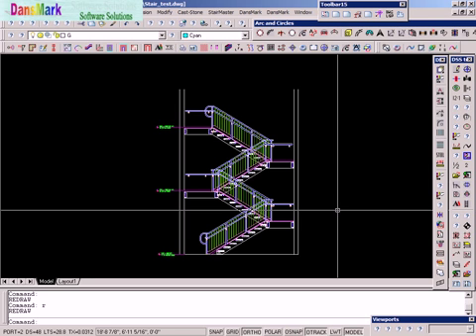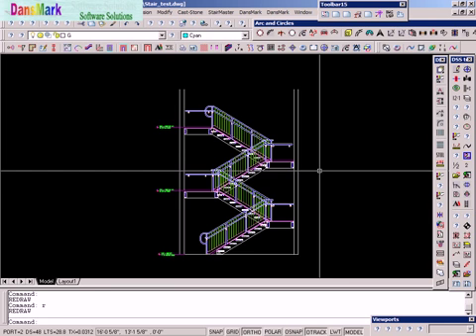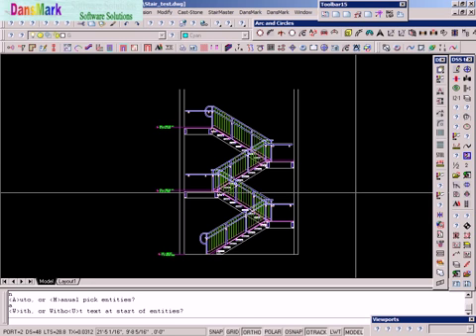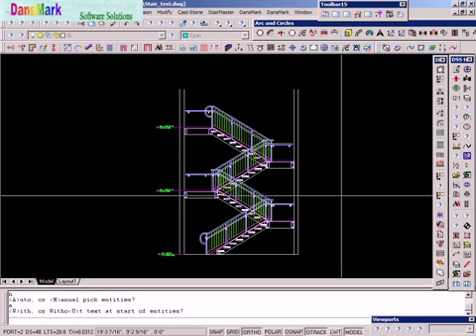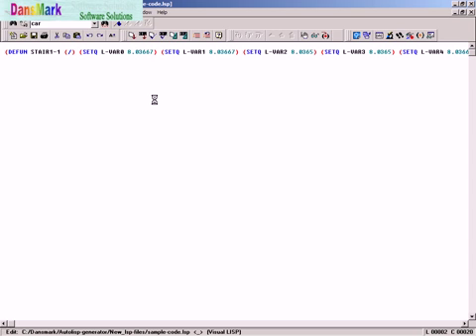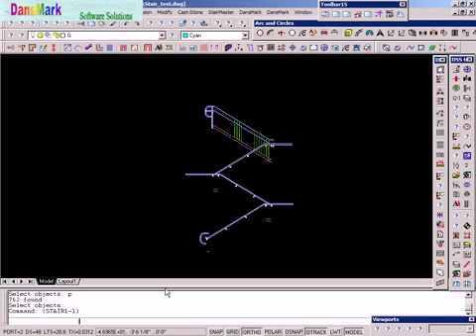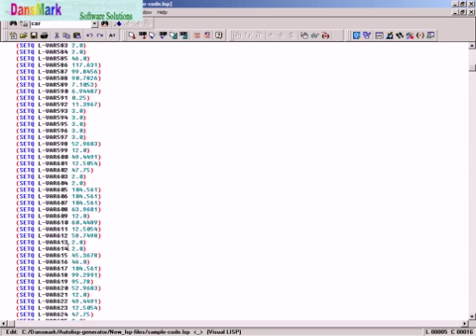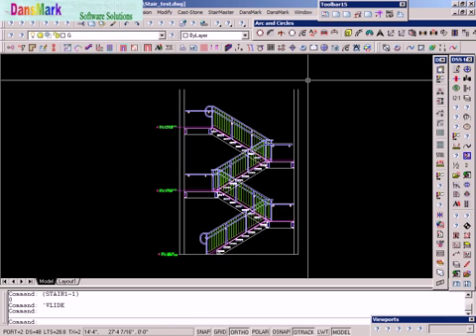dwg 2 lsp opt 1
DansMark Software Solutions "Draw 'T Lisp" service.
Convert .dwg to .lsp
Now you can convert most AutoCAD drawings to Autolisp in seconds.
A great way to save time creating complex autolisp code.